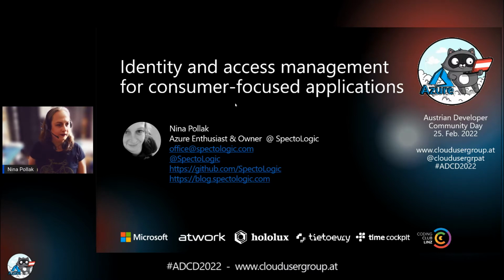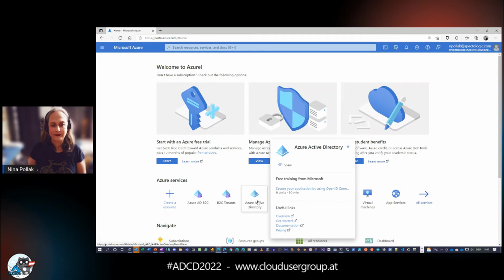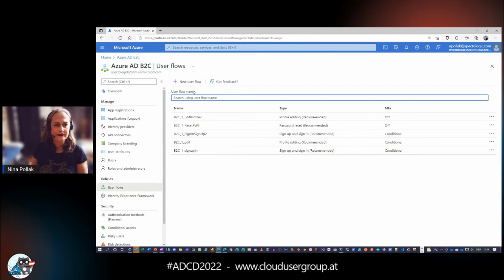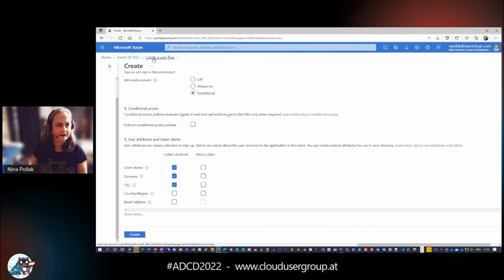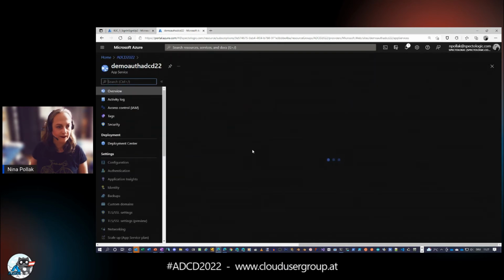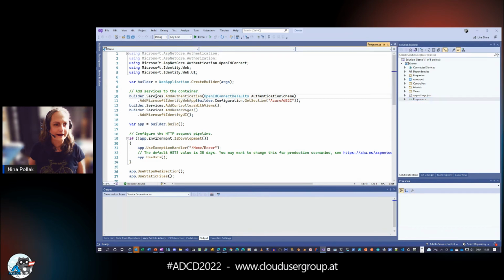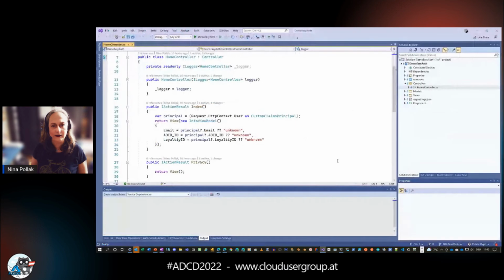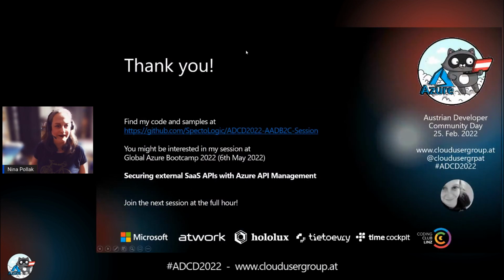s1-11 Identity and access management for customer centric applications-Nina Pollak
Writing secure code is hard, but developing a system for identity and access management is even harder. This is something you want to avoid! Fortunately Azure Active Directory B2C (AAD B2C) in combination with f.e. Azure App Service Easy-Auth provides us an easy way to secure our applications and services. This frees us form the burden to develop our own identity/access-management system. The identity service has been improved a lot during the last years from Microsoft. Aside of being very secure, stable and scalable you have many option to configure the identity service or integrate into it. In this demo driven session we will configure Azure B2C, secure an applications and also take a look into some integrations and how to use identity providers as f.e. Google, Facebook with AAD B2C.